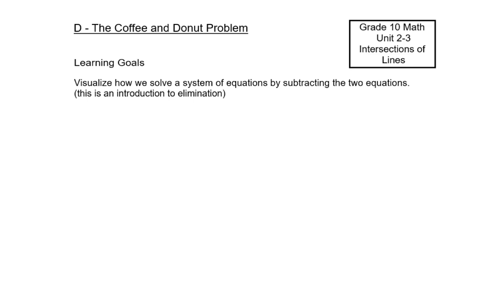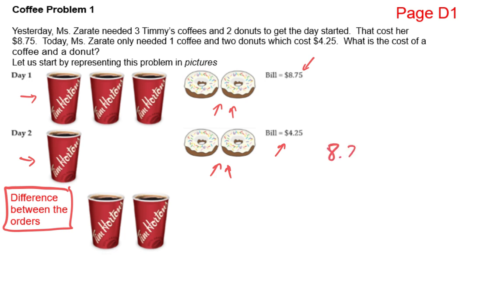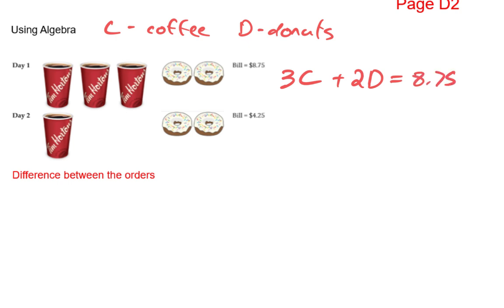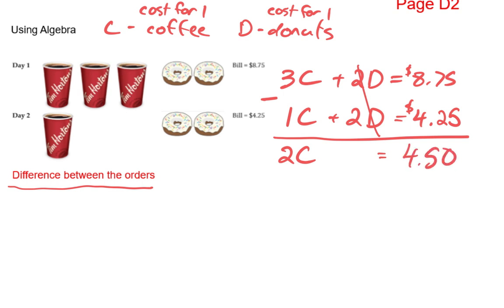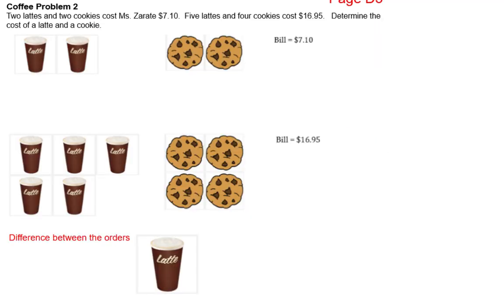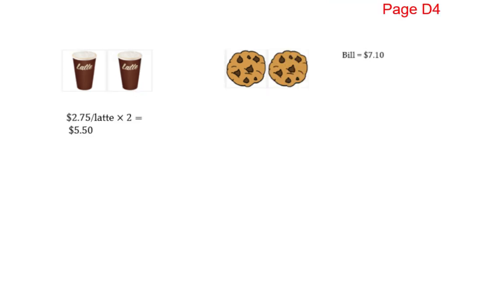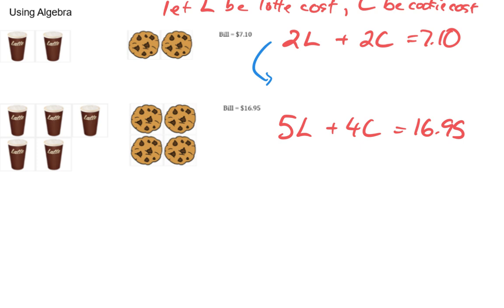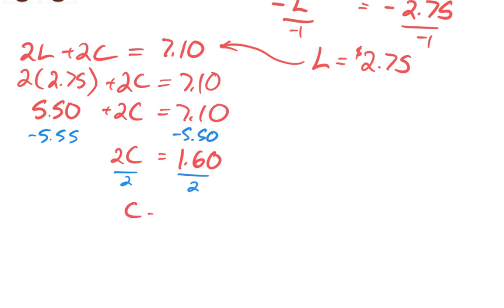MPM 2D 2-3D Coffee and Donut